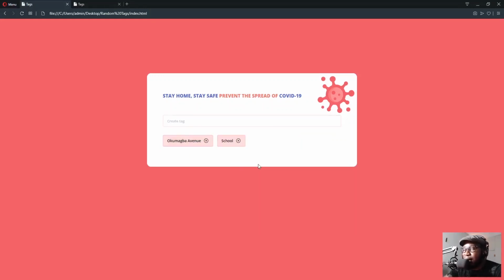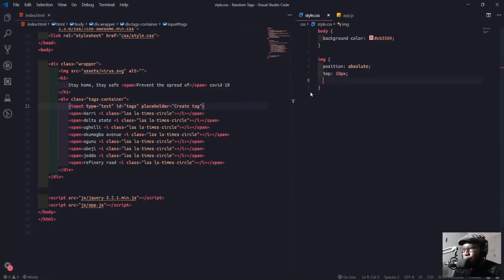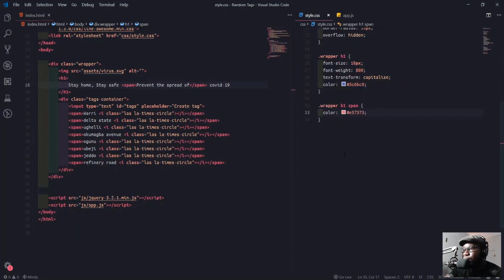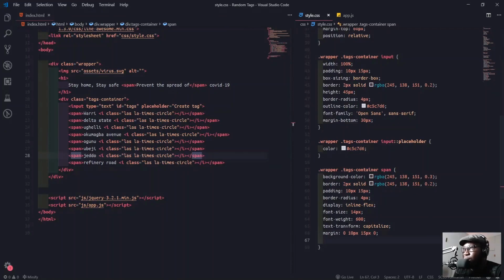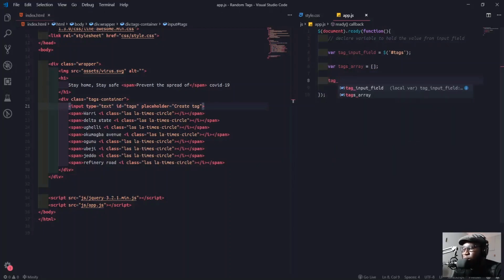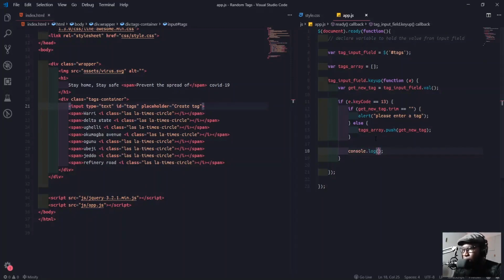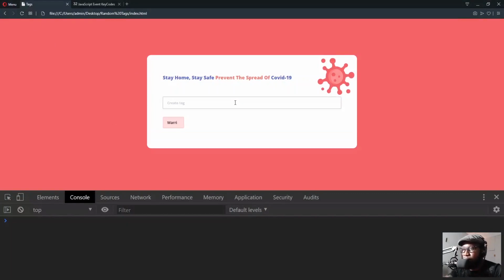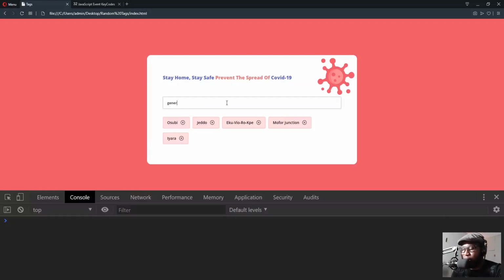JQuery Tag Builder for beginners